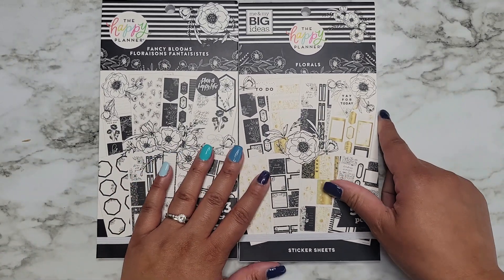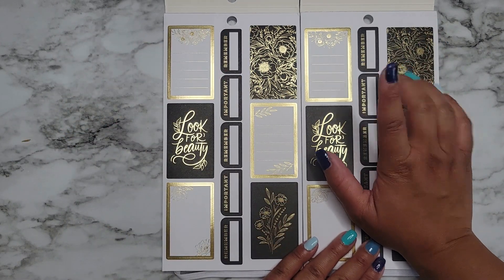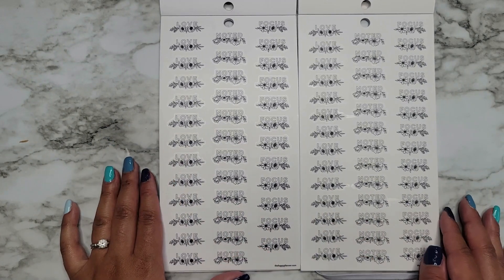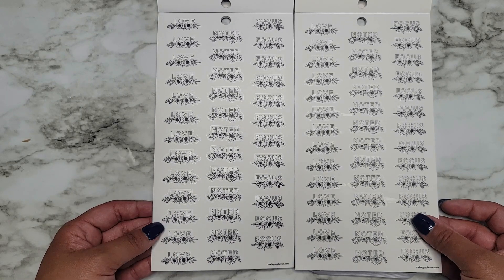Fancy Blooms | Sticker Book Flip-Thru | The Happy Planner | 2nd Summer Release 2021 | w/Comparison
Will also be available at Joanns